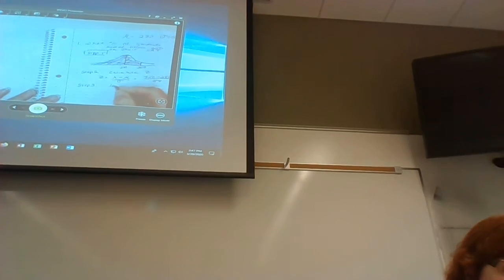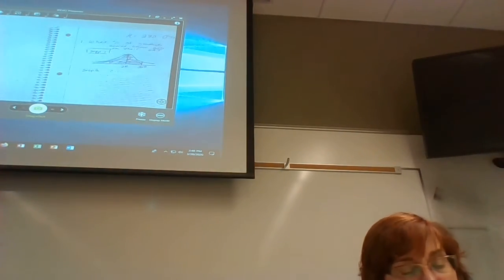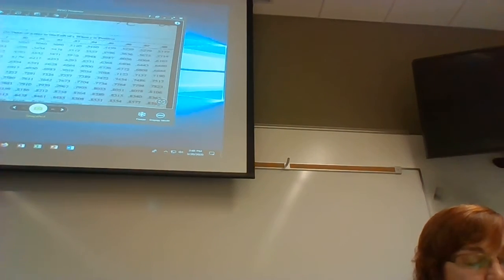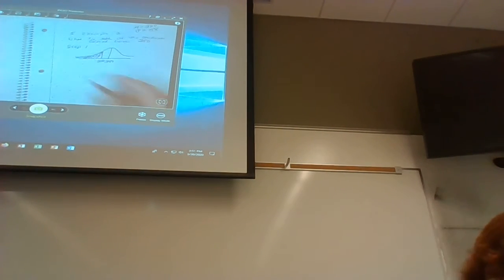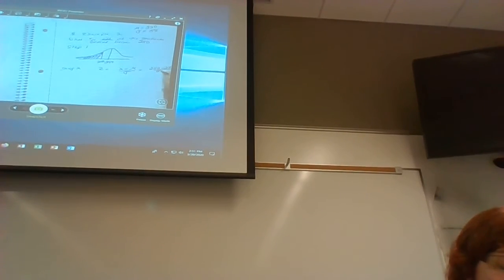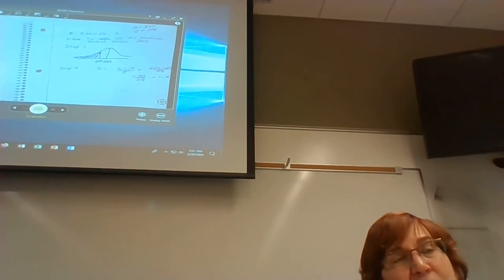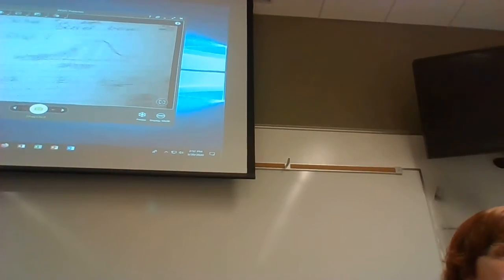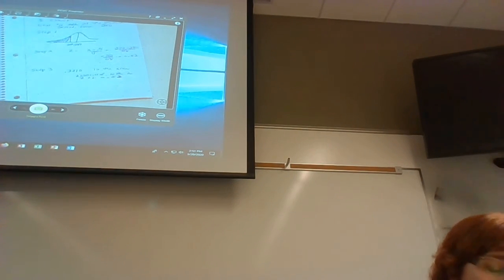section 12 5C